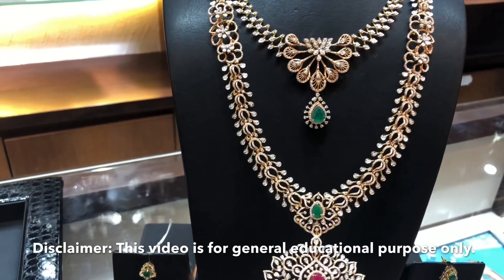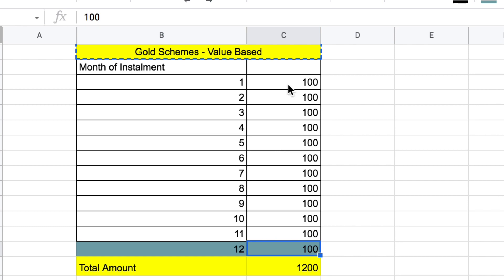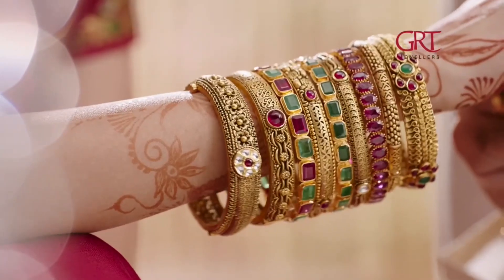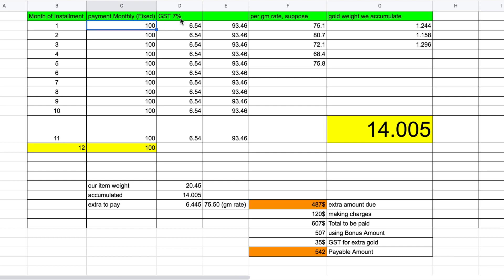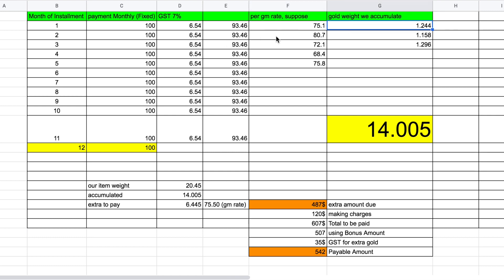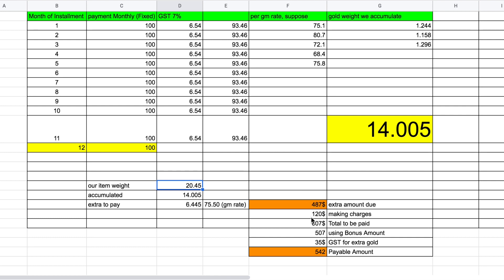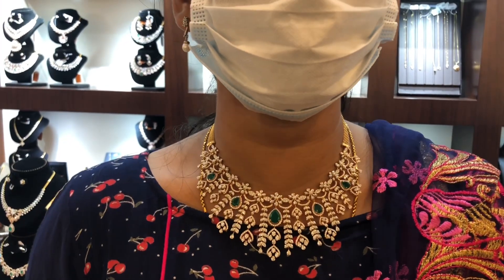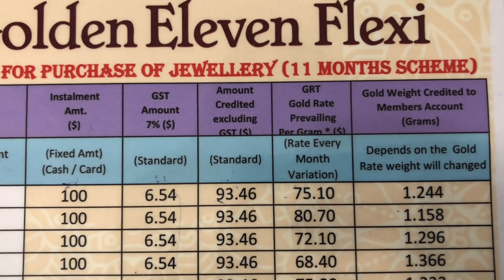Is buying Gold using schemes is a better option | jewellery | GRT Gold schemes and plans explained